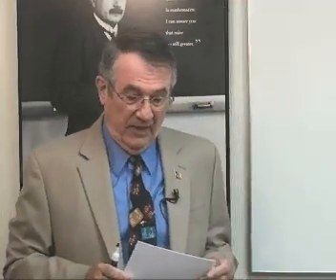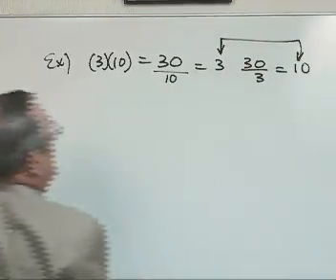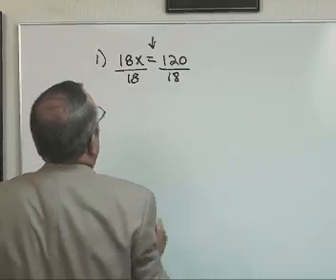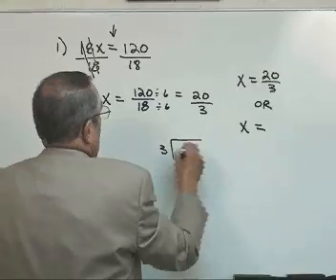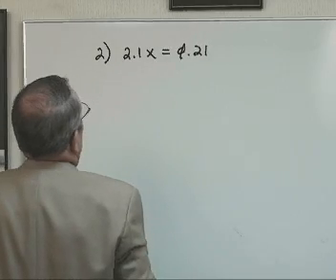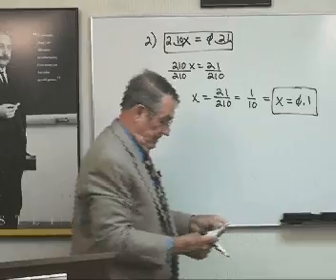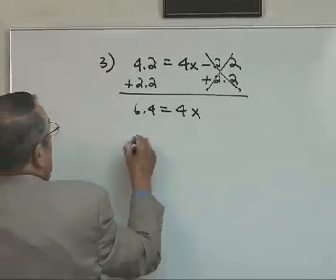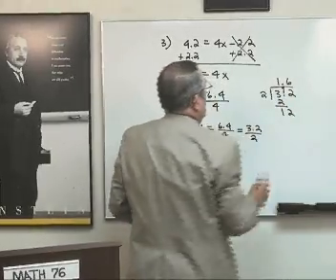Art Reed and John Saxon's Math 76, 4th Ed, Lesson 87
Sample lesson from John Saxon's Math 76 textbook, taught by Art Reed.  The DVD tutorial series contains eleven individual DVD's showing Mr. Reed teaching the  concepts of the 120 lessons and 12 Investigations (Incl Topic A) found in the book.  Mr. Reed is an experienced Saxon math teacher with more than twelve years experience teaching Saxon math in a public school.  Each math concept in the book is explained in simple terms, enabling the student to better understand the matching concept described in the textbook. The series will work on a television, PC or Mac DVD player.  NOTE: This sample has been optimized to enable internet viewing. The quality of the audio and video of the actual DVD's contained in the series itself are of much higher audio and video quality.